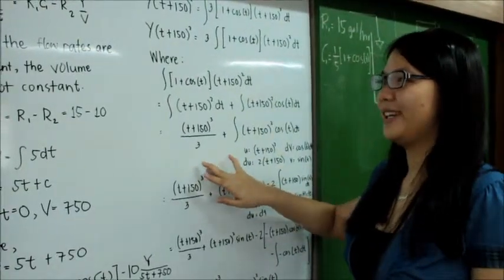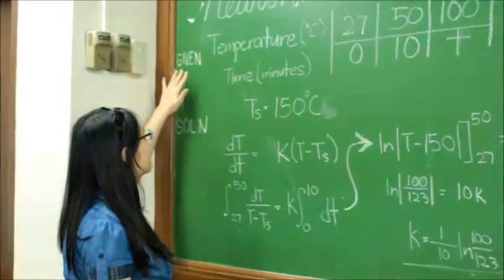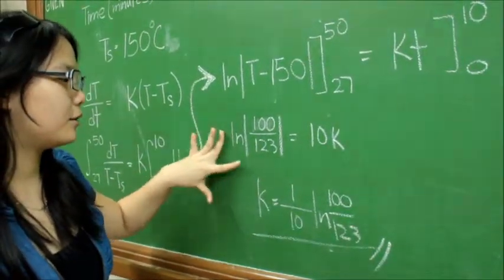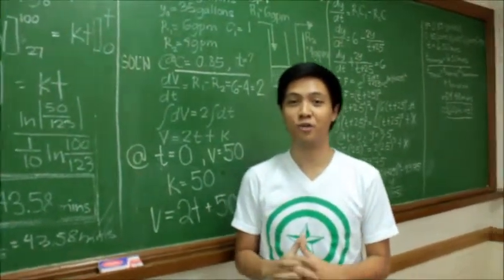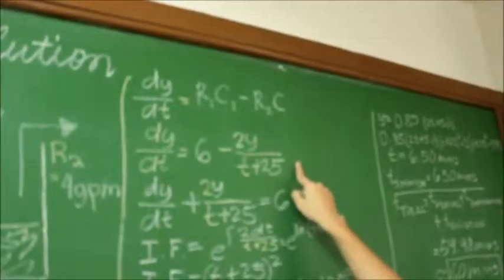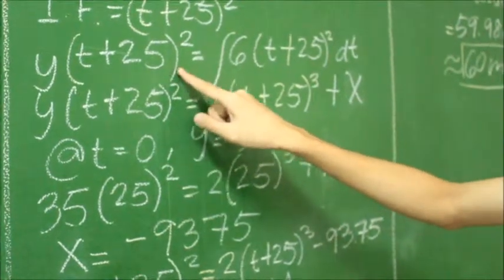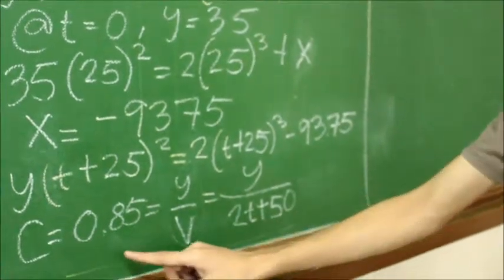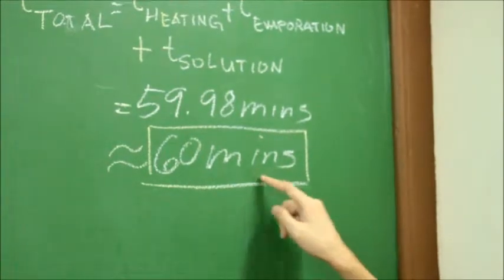ENGIANA Project Group 9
Newton's Law of Cooling and Chemical Solution
Engiana 1st Term 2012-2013 De La Salle University
Sean Cabiles
Hazel Lim
Dennis Sindico
Professor Marylou Uy